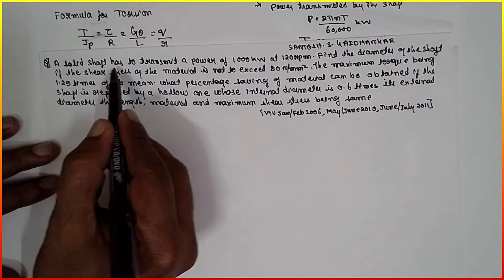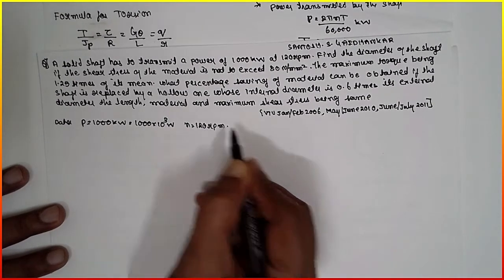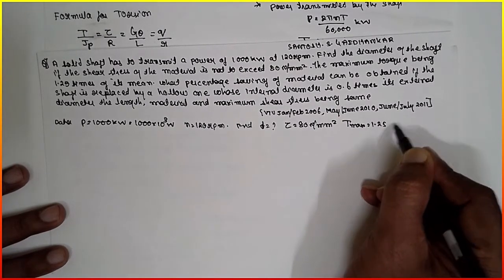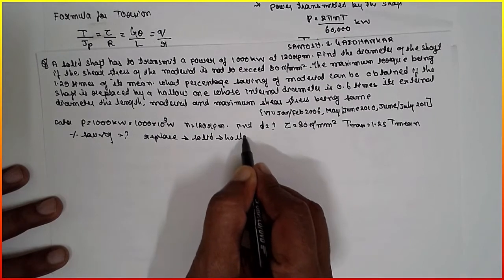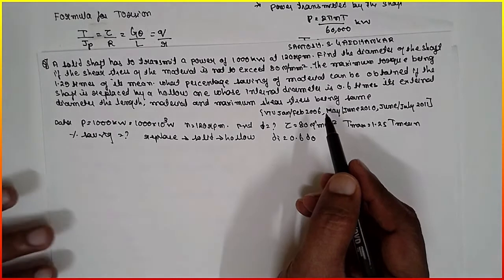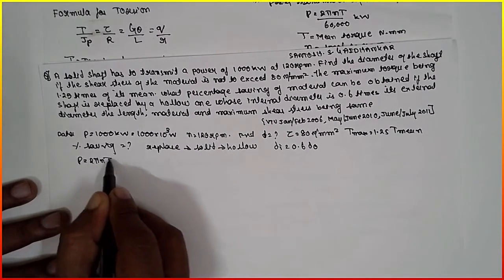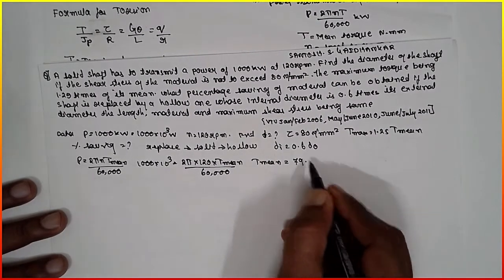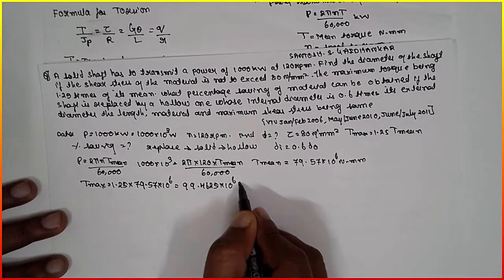Torsion problem-15 Mechanics of Materials -VTU ,SAVI